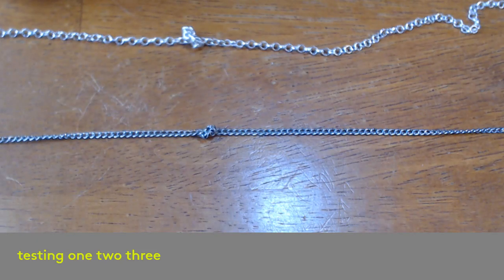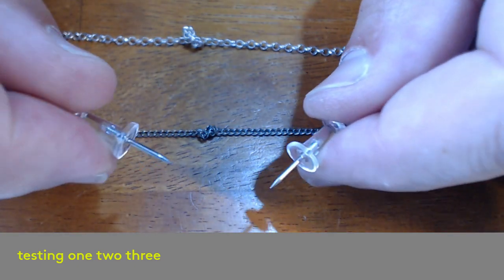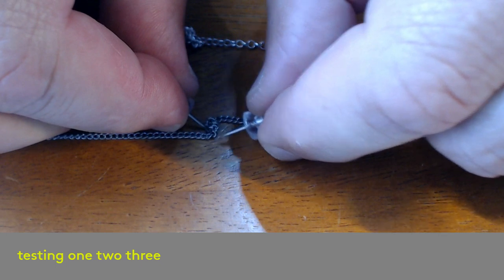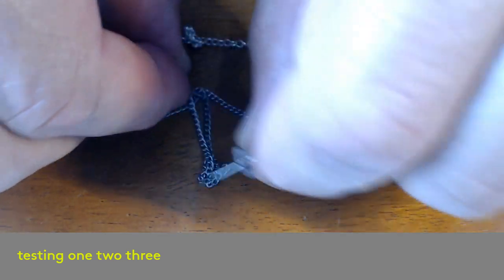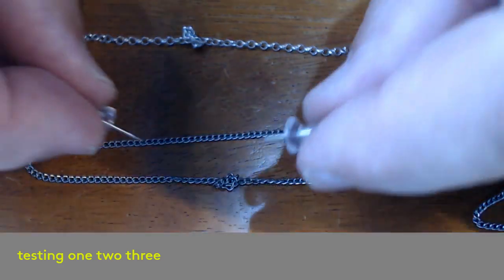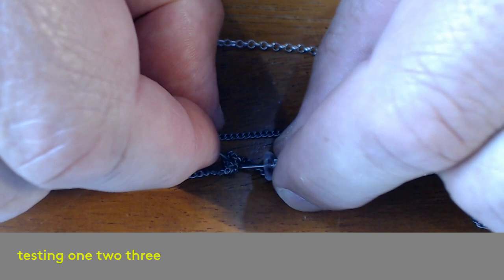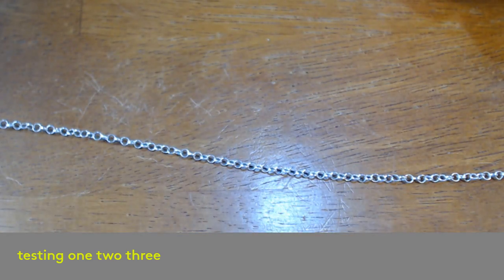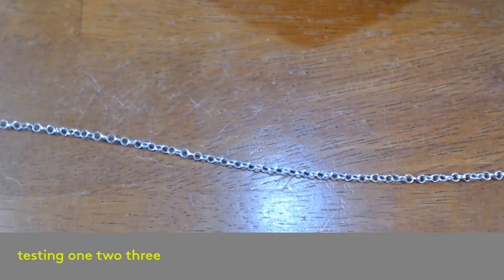Easy Method To Untangle Chains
Jaw Dropping! Never seen before, behind the scenes - Cliff Yankovich from Chimera Design in Lowell, Michigan tells you how to untangle your chains WITHOUT having to take them to the jewelry store. NOTE: You must keep this a secret - just between you and Cliff, okay?